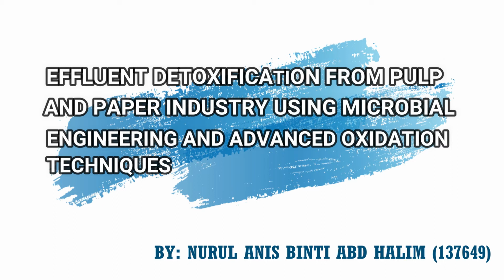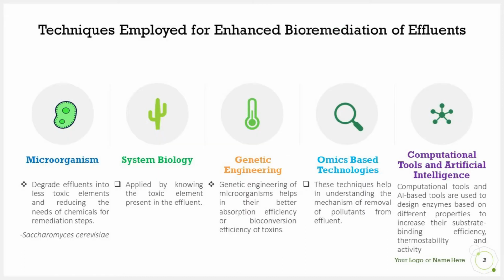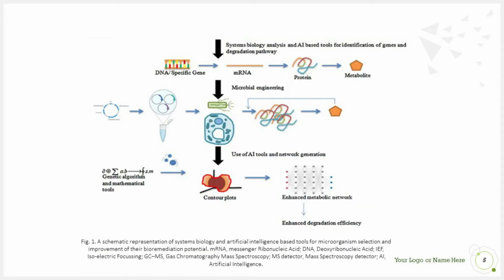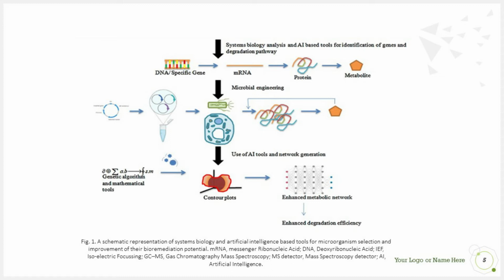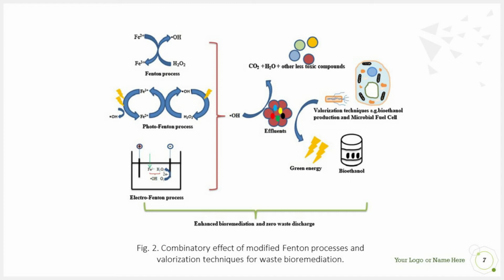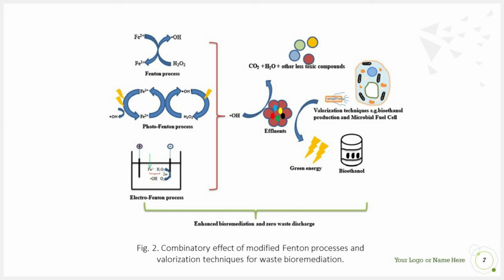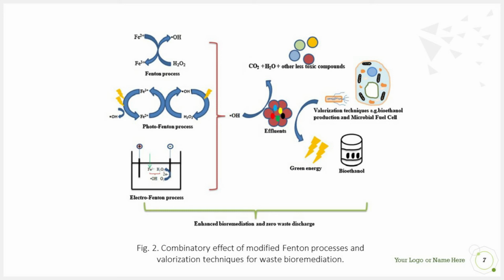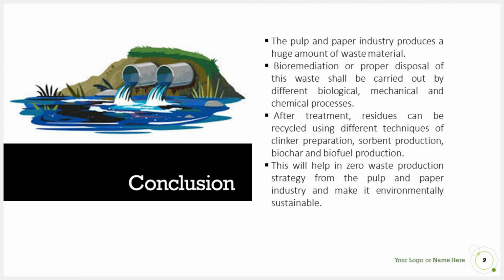WASTE MANAGEMENT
Effluent detoxification from pulp and paper industry using microbial engineering and advanced oxidation technique